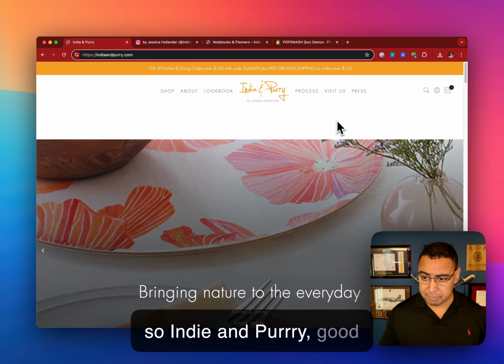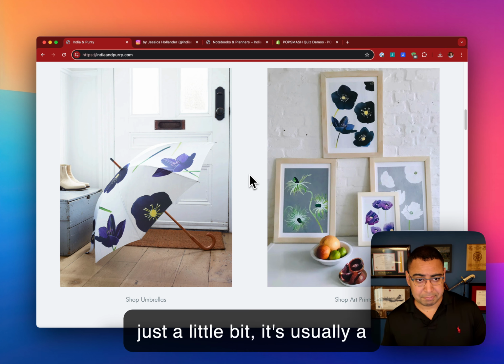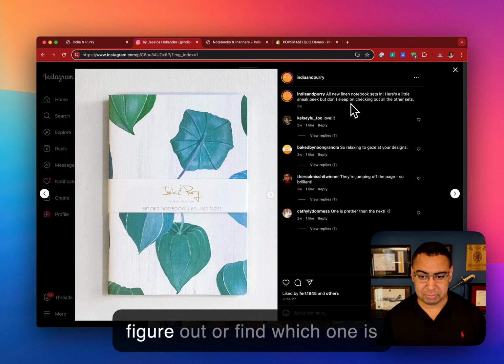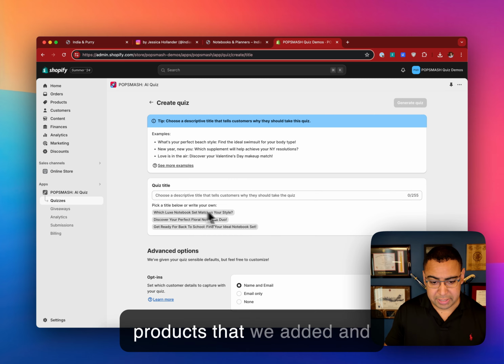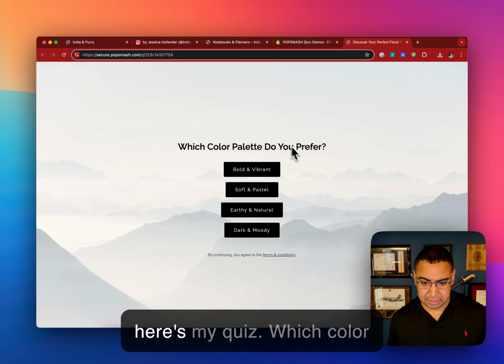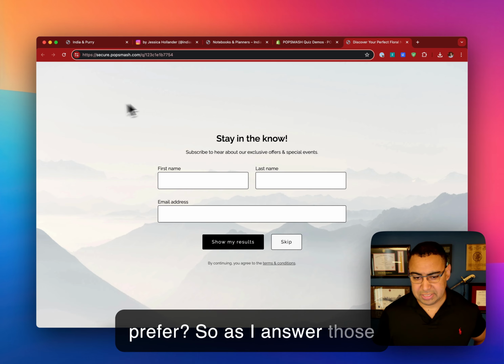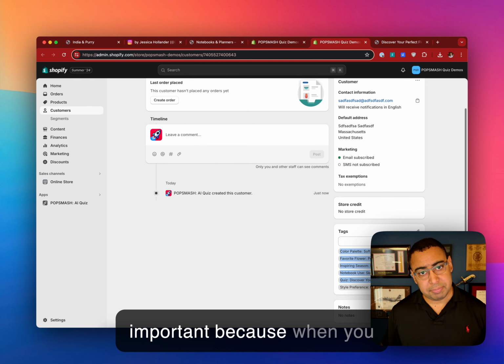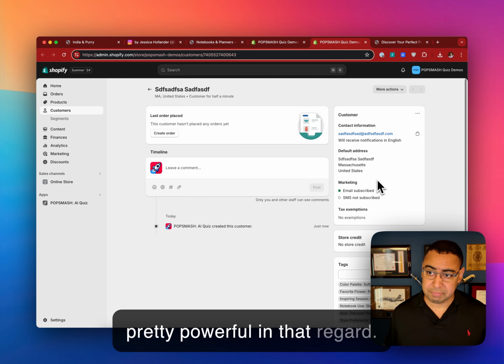Find your new favorite notebook (Shopify notebook quiz example)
⏱️ Time to create: 2:34

This India & Purry notebook quiz shows how to quickly create a quiz on a Shopify store that helps customers pick their new favorite notebook.

The quiz can be added to collection pages to help double conversions, shared on social media posts to drive sales, grow your email list with opt-ins, and more.